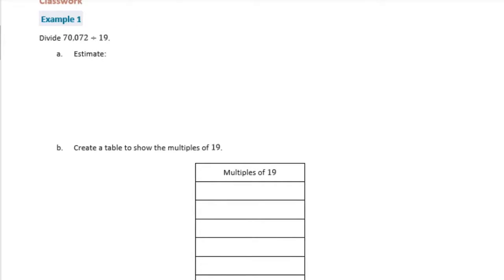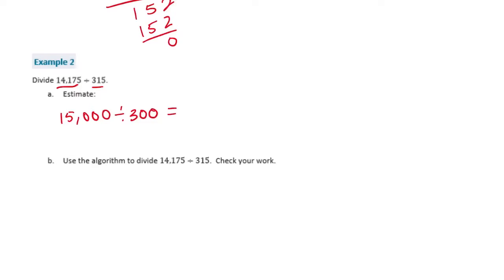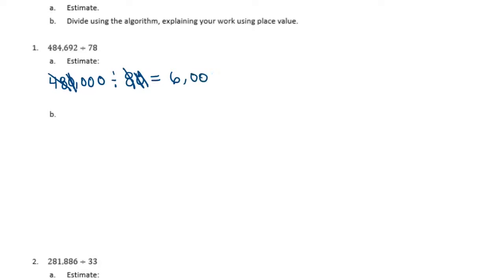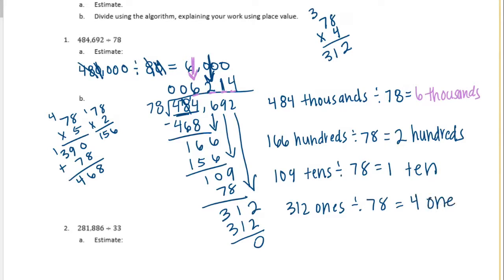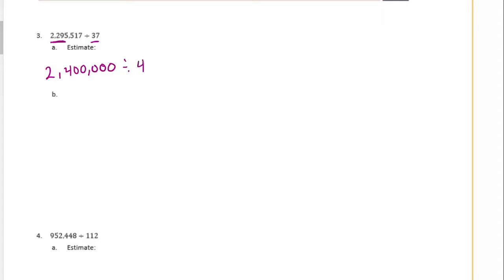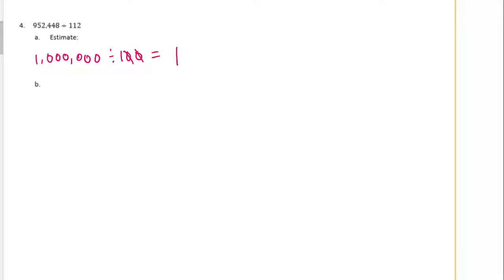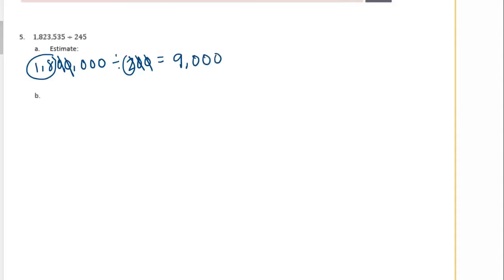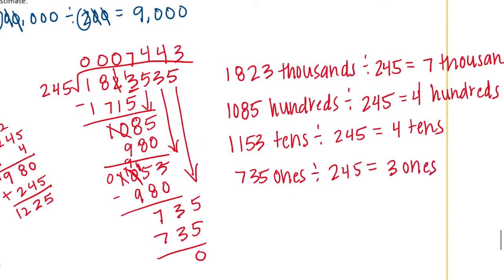Engage NY // Eureka Math Grade 6 Module 2 Lesson 13 Classwork